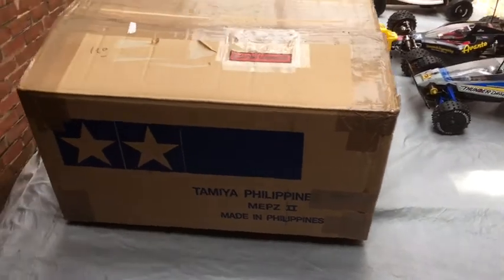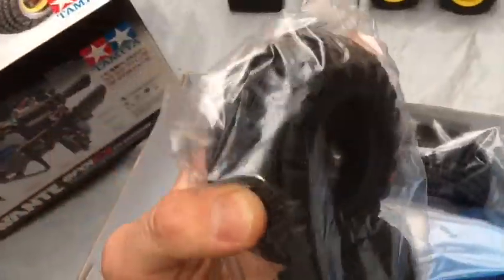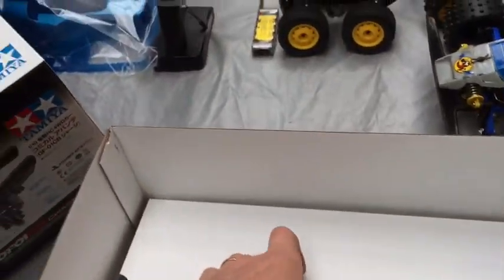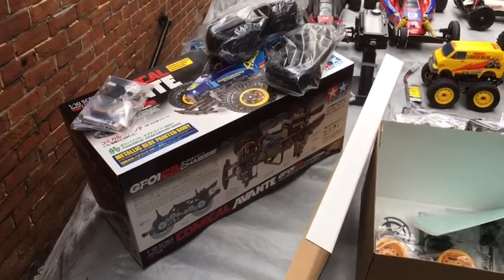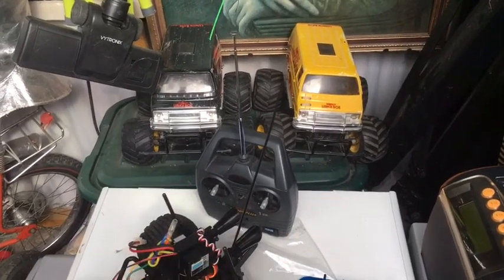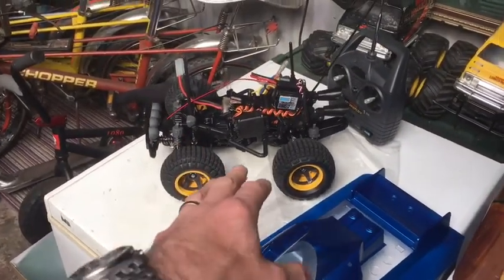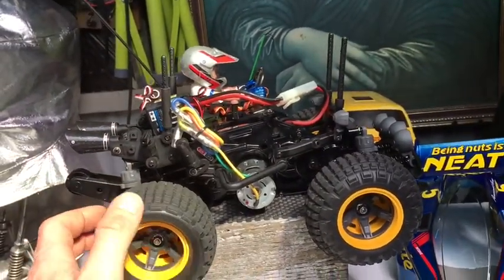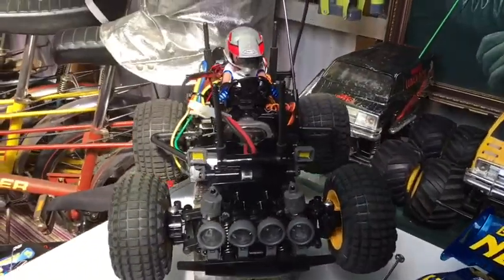Tamiya Comical Avante - my next build to Box Art - slow mo jumps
Hi all
I’m a big Tamiya fan and the Avante is my favourite Rc car of all time — so, the Comical became the obvious choice to build!

It’s truly superb, I love it and very happy it’s now in my collection. The driver was hand painted by me and just looks epic!

I did one hop-up , which Everyone should do, the Bearing kit.